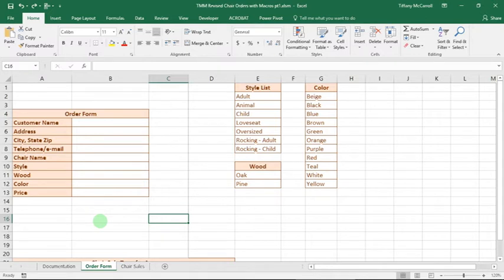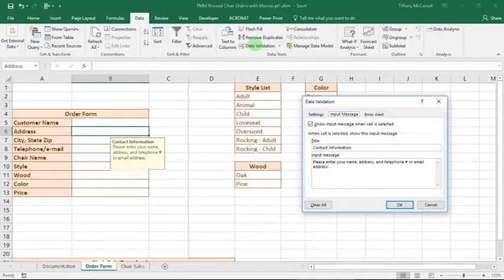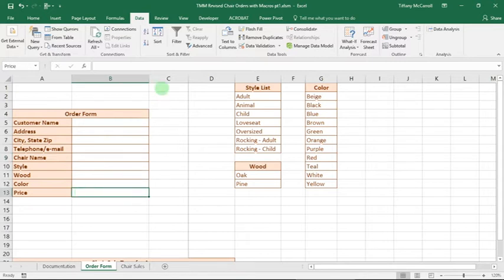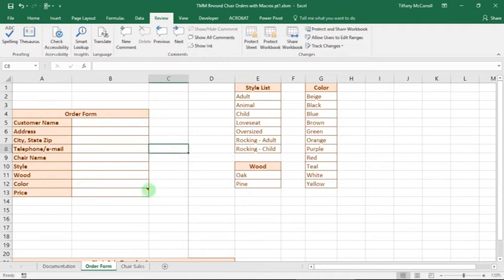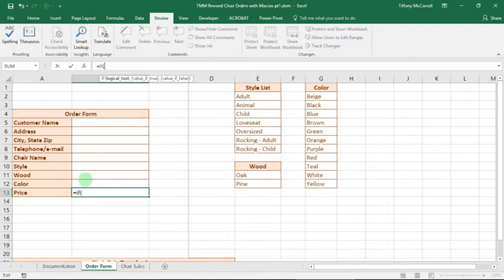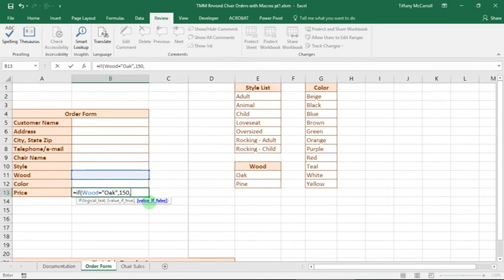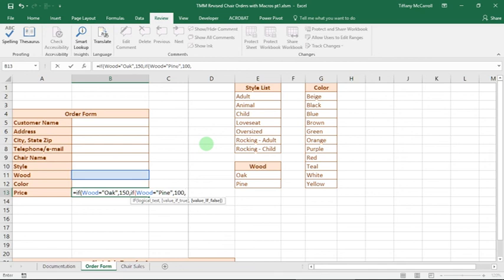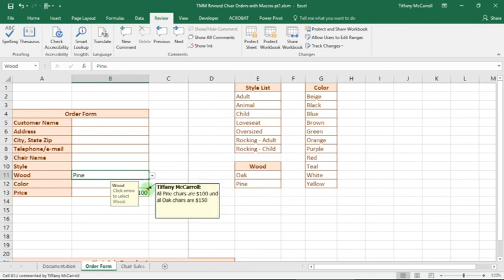Module 7 Case 3 Steps 5 to 8 The Chair Guy with Macros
Excel 2016 with advanced techniques and results